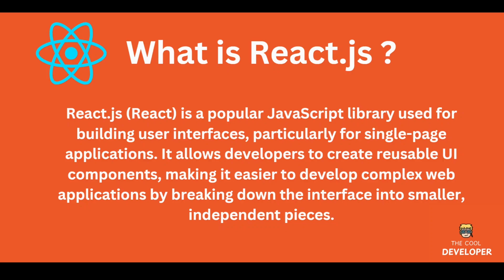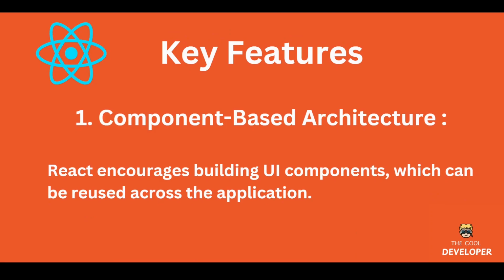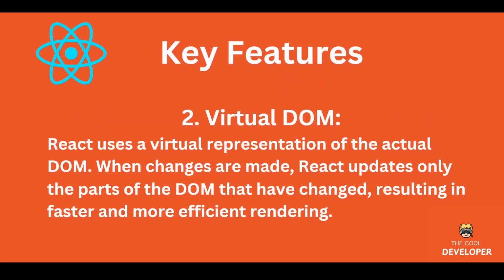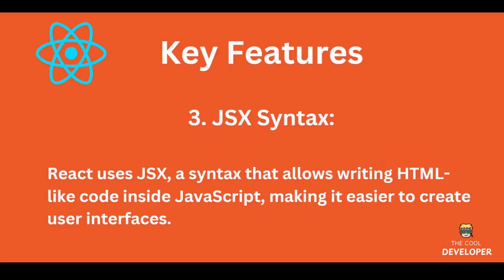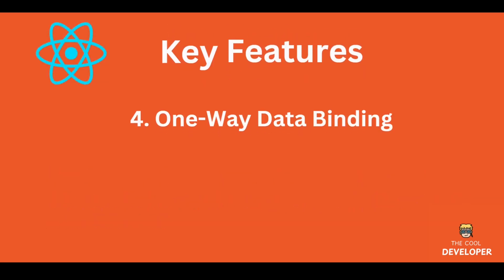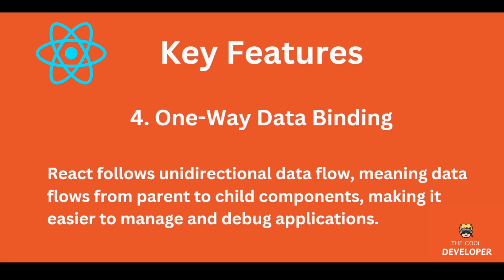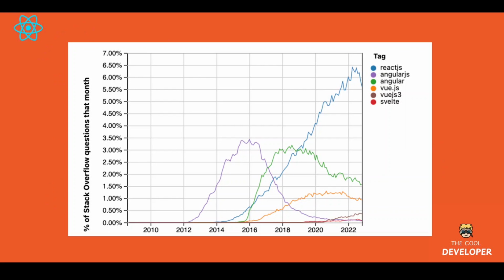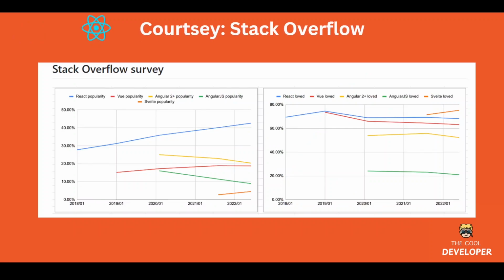React.js Introduction for Beginners | Learn the basics and key features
In this video, we’ll cover the basics of React.js, one of the most popular JavaScript libraries for building dynamic user interfaces. Whether you’re just starting out with web development or looking to learn a new framework, this video will guide you through the core concepts of React, including:

Key features
JSX
Popularity of react.
By the end of this video, you’ll have a solid understanding of React's fundamentals and be ready to start building your own React applications! 💻✨